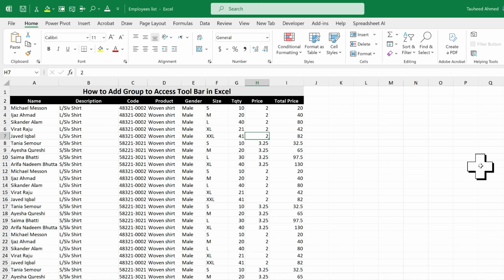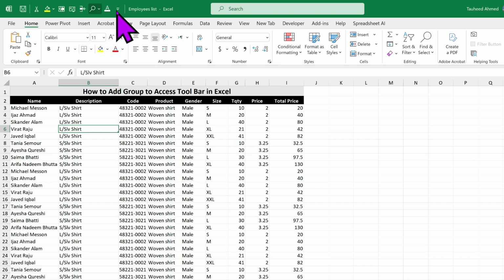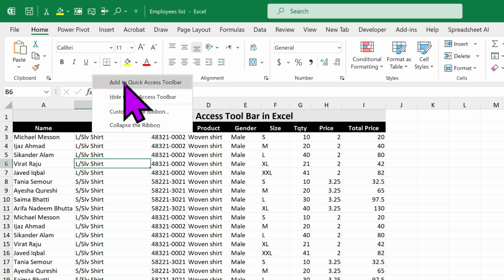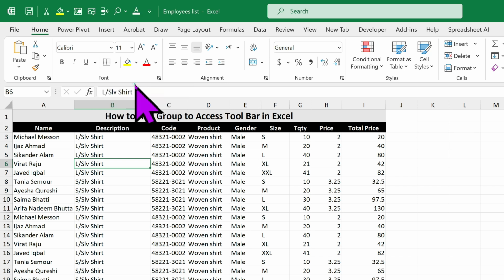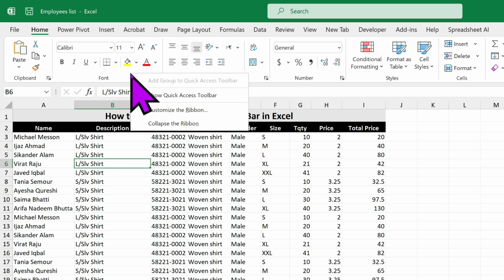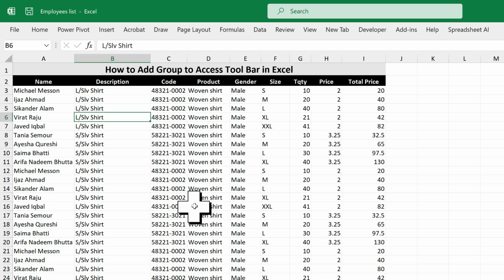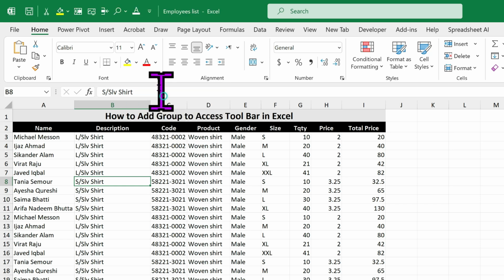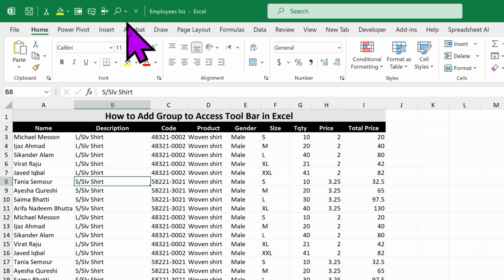How to add a Group to Access Tool Bar in Excel | Excel Productivity Hack: The Power of QAT Groups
Learn how to add entire Ribbon groups to your Quick Access Toolbar (QAT) in Excel to save time and streamline your workflow. Many users only add single icons, but adding groups is a total game-changer for productivity!

[What You’ll Learn] In this tutorial, we cover:

Two easy ways to add groups to the QAT (Right-click vs. More Commands).

How to access your most-used tools without switching tabs.

The specific benefits of using groups to organize your workspace.

Customizing your QAT allows you to keep your favorite formatting, data, and alignment tools visible at all times, regardless of which tab you are currently using.

3. Join the journey – new videos coming soon!